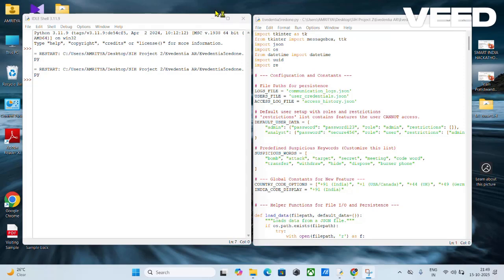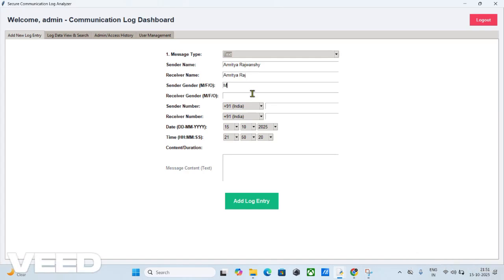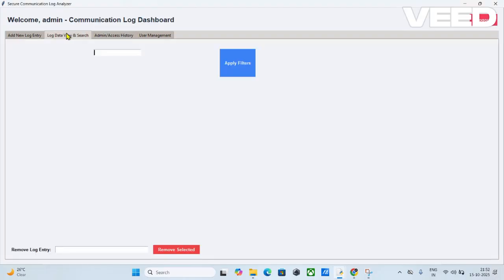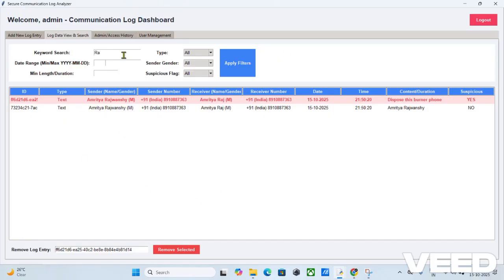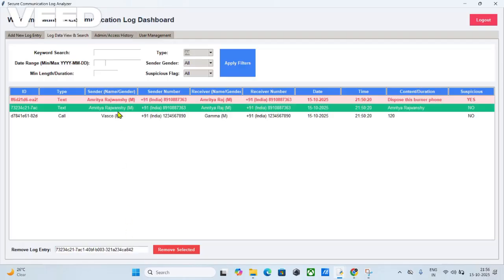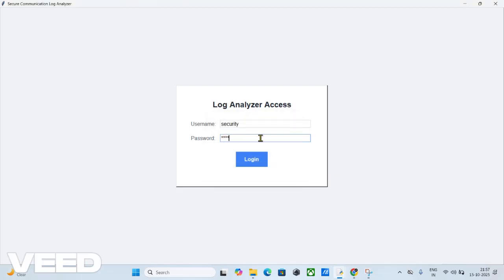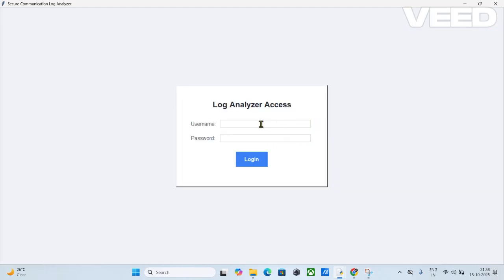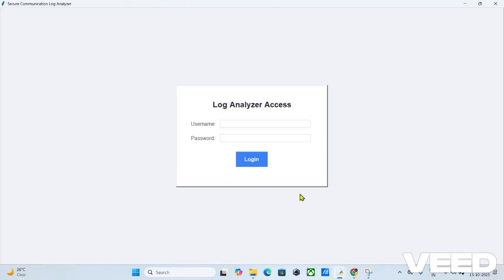Evedentia Feature: Inquisitor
Prepared by Team Pratidwandhi (Team ID: 65373) for SIH 2025 under PS: SIH25198